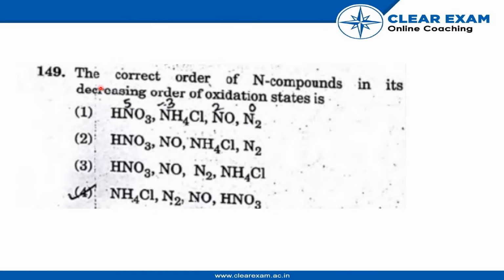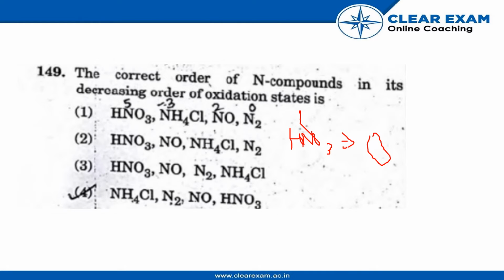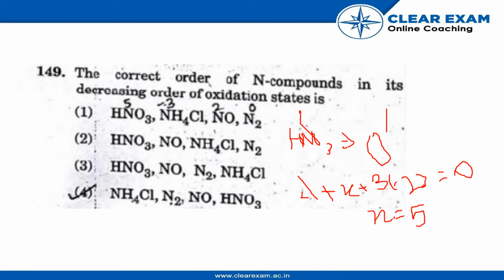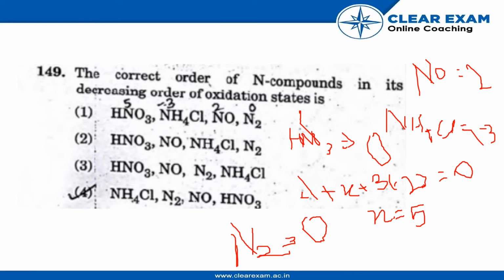NEET Previous Year Paper 2018 | Chemistry | ClearExam | SET RR | Question Q149